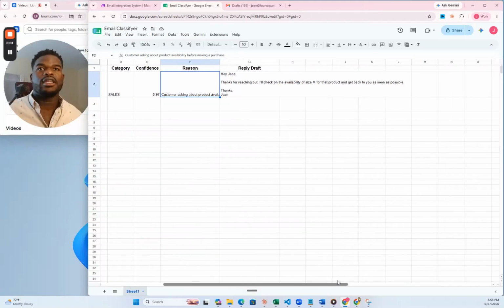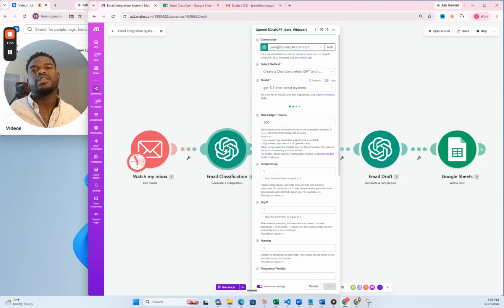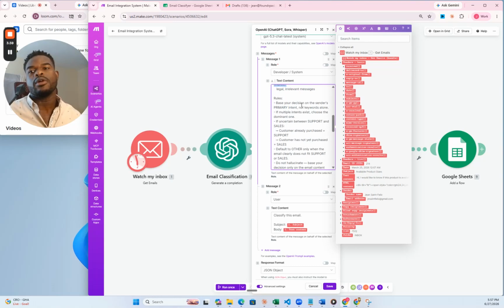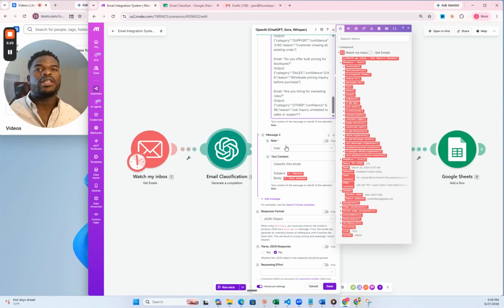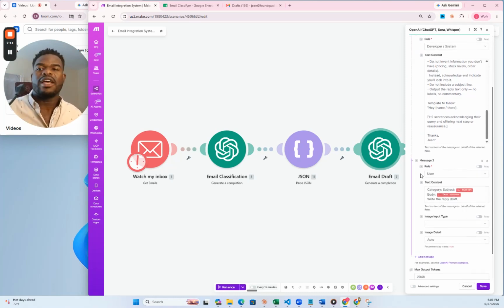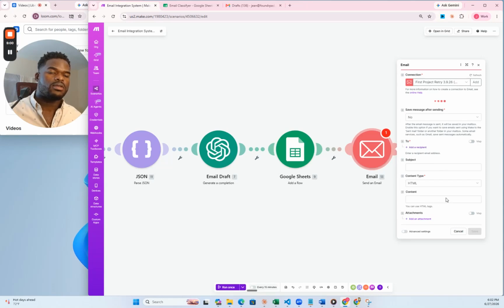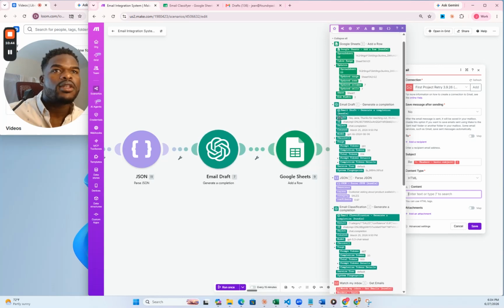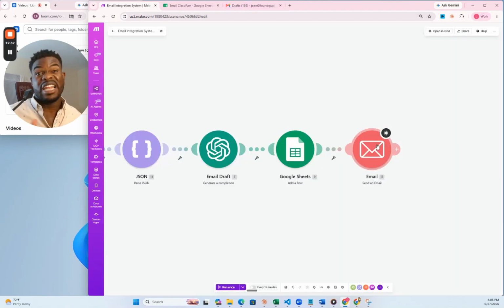Simple Email Reply/Classification Automation with Make.com ChatGPT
In this video I walk through a real client build — an AI-powered email triage system for a fast-growing fashion e-commerce company handling hundreds of emails a week across wholesale and direct-to-consumer channels.
I'll show you exactly how I built it using Make.com, OpenAI, and Microsoft Outlook — including the specific prompts that make the classification reliable, why JSON output matters, and how to structure a two-step AI workflow that actually holds up in production.
What's covered:

The exact Make.com scenario (5 modules, no fluff)
Classification prompt engineering with few-shot examples
How to make AI write in your brand's voice
Live demo from email to draft in real time
What I'd build next to take this further

No email is sent automatically. Every reply is saved as a draft for human review — this is how you build AI systems that businesses actually trust.